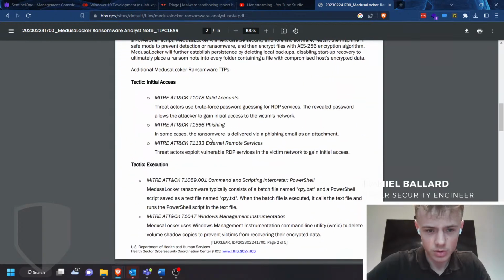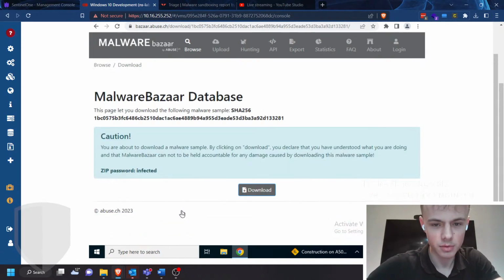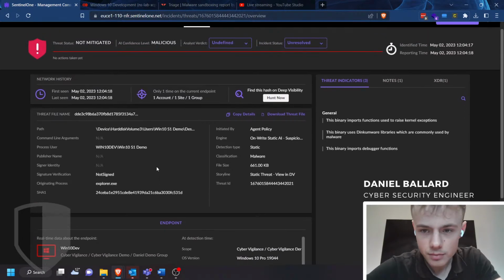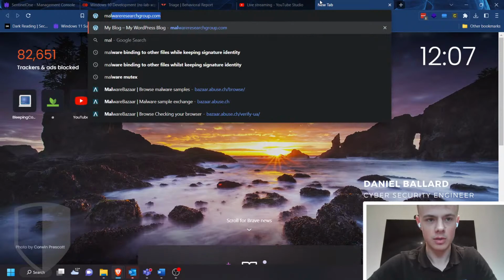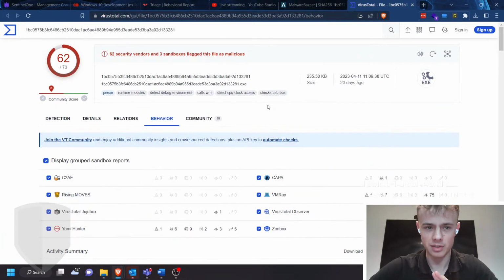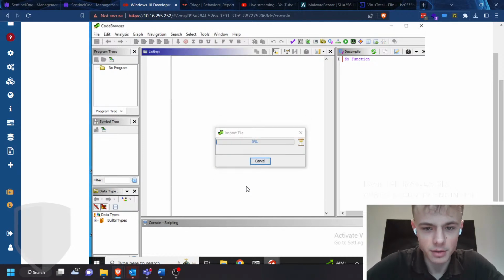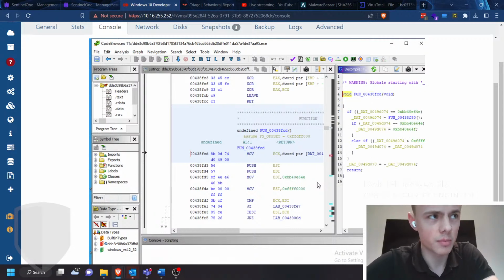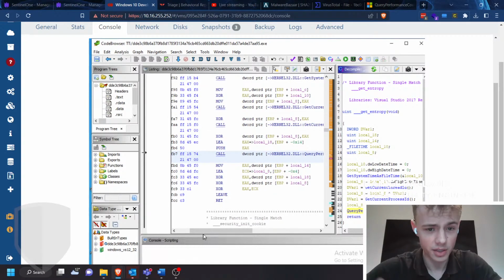Techie Tuesdays | Medusa Ransomware analysis using SentinelOne | with Dan Ballard